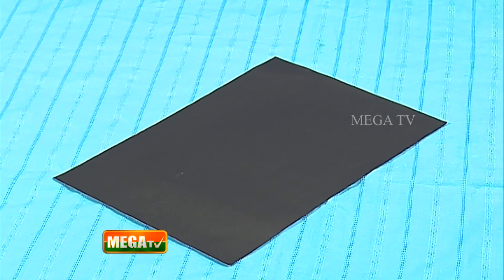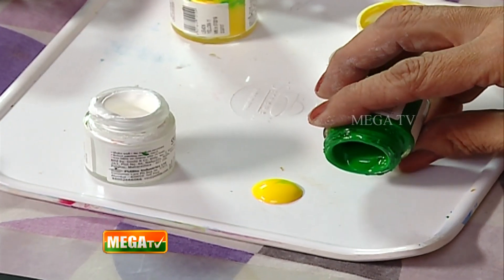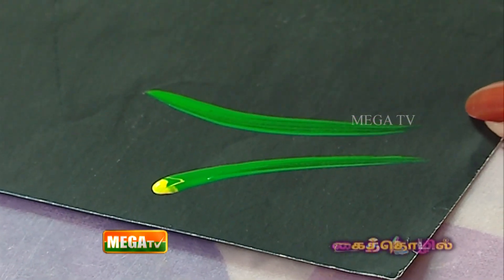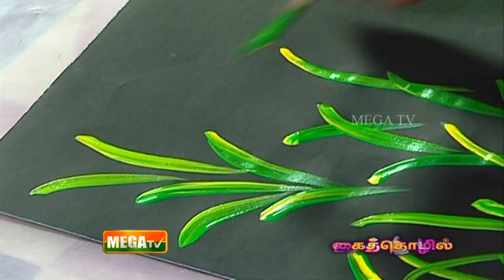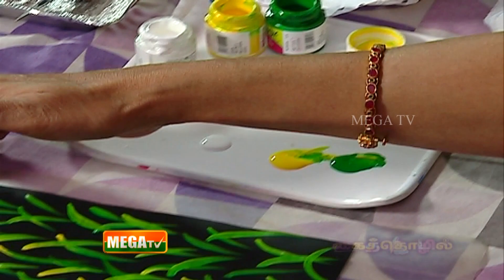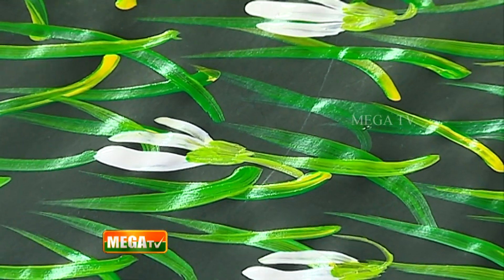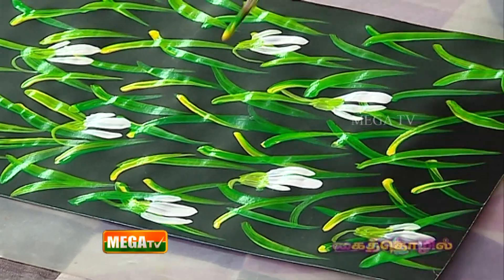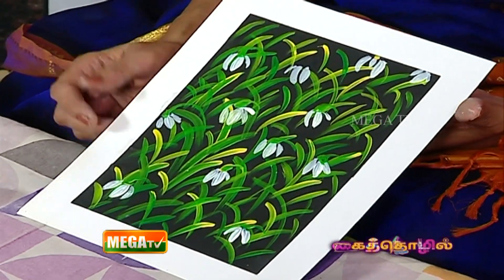ஒன் ஸ்டோக் பைண்டிங் | கைத் தொழில் | Pengal Dot Com | Mega TV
பெண்கள் டாட்  காம் , கைத்  தொழில் நிகழ்ச்சியில்  திங்கள் முதல் வெள்ளிவரை  காலை 11. 40 மணிக்கு கண்டு பயன் பெறுங்கள்